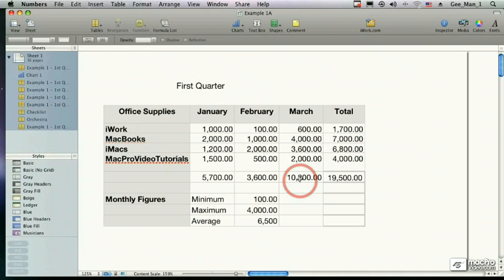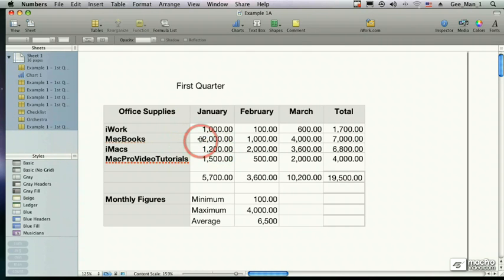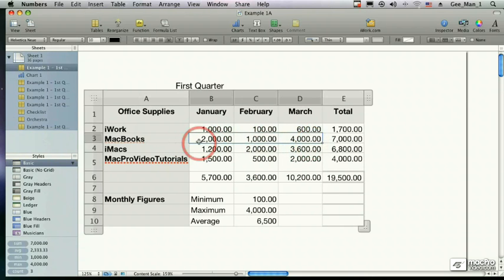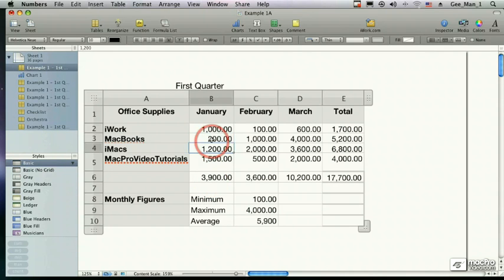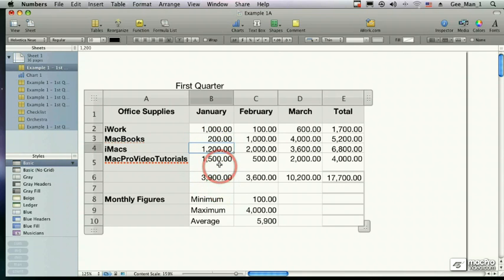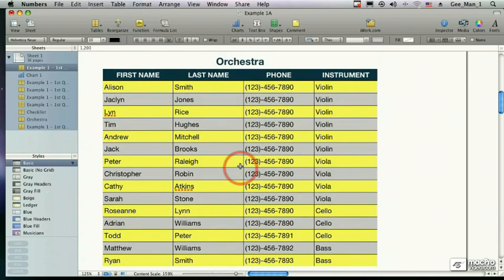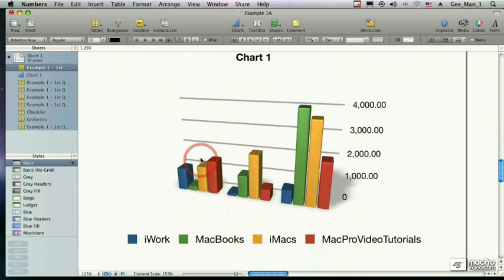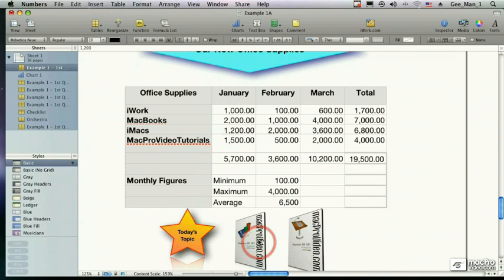Numbers '09 101: Core Numbers '09 - 01. Intro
Numbers '09 101: Core Numbers '09 by Gary Atkins
Video 1 of 76 for Numbers '09 101: Core Numbers '09

Numbers '09 is an incredible application for creating spreadsheets on the Mac. With its deep formulas, integrated graphing features, and the ability to copy and past tables from web pages and other documents directly into your numbers project, Numbers '09 is your go-to app for any Mac-based spreadsheet application.

In this 5-hour title by macProVideo.com trainer Gary Atkins, you'll learn how to create formulas, format tables and cells, create intricate and descriptive charts, and work with multi-table spreadsheets. you'll even learn how to insert graphics and other media into your spreadsheets to really spice-up your display!

This is a comprehensive tutorial, but you don't need to watch the entire show. Use the detailed menus and keyword search functions to quickly find items of interest. For a full list of this tutorial's topics, check out the Table of Contents!